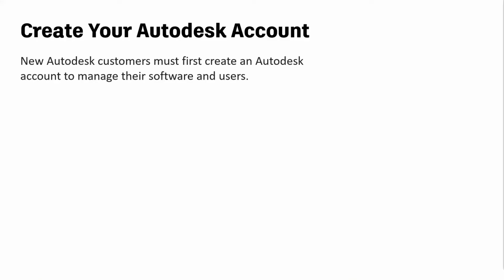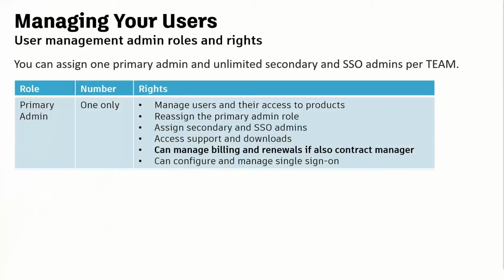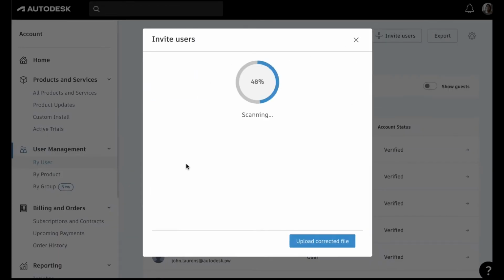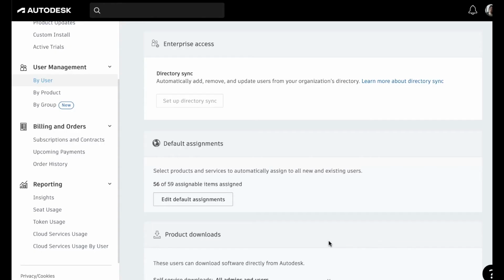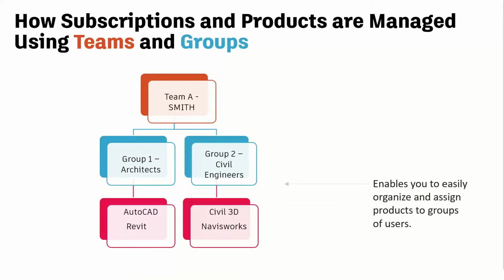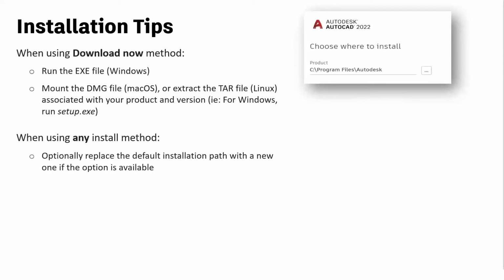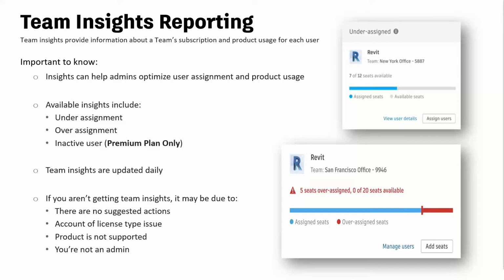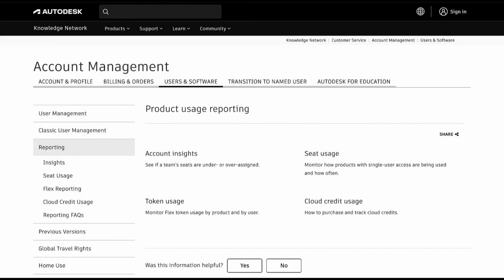Everything You Wanted to Know About the Autodesk Account and Were Afraid to Ask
We will cover how to get access and navigate the Autodesk Account. How to use teams and groups, followed by an explanation of the 3 admin roles as well as reporting. We’ll also cover how end users access their individual downloads for software installation. Finally, we will wrap with a Q&A and provide links to find helpful resources.

Lorea  is a client services representative at Autodesk and a subject matter expert in Autodesk Accounts and Autodesk Account Teams.
Marina the webinar moderator, is also a client services representative that will in tandem with Lorea address your questions regarding the Autodesk Account and managing users.

This webinar will have information that is helpful for anyone that has an Autodesk Account or supporting clients in the Autodesk Account.